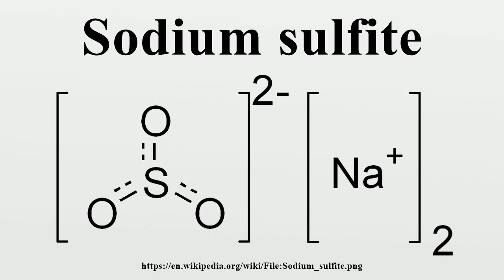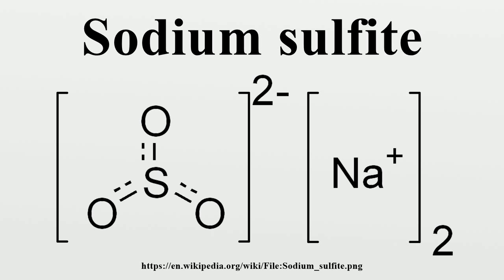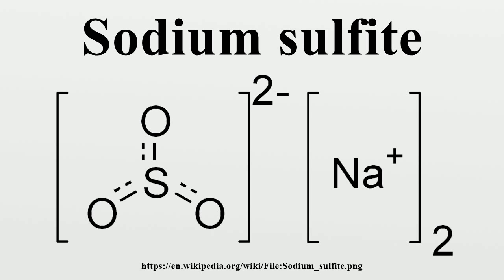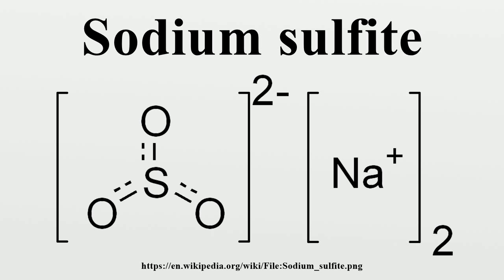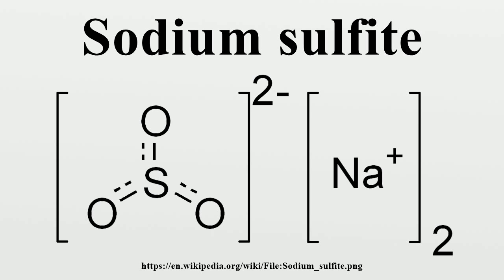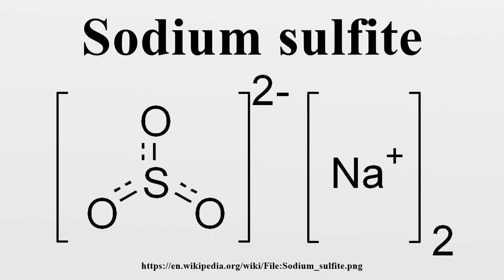Sodium sulfite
Sodium sulfite (sodium sulphite) is a soluble sodium salt of sulfurous acid (sulfite) with the chemical formula Na2SO3.It is a product of sulfur dioxide scrubbing, a part of the flue-gas desulfurization process.

Image-Copyright-Info
Image is in public domain
Author-Info:   Edgar181
Image-Copyright-Info